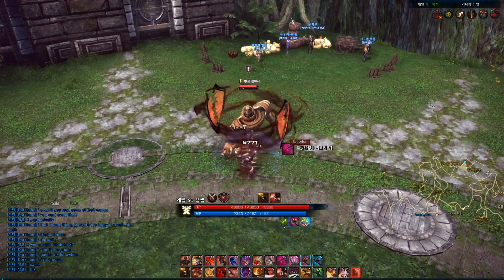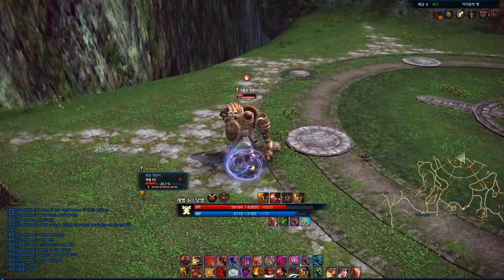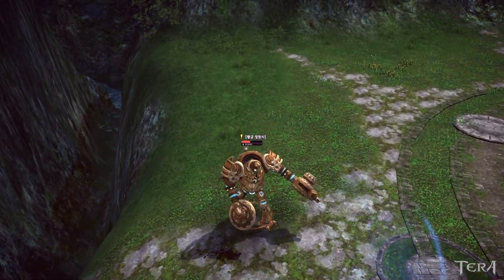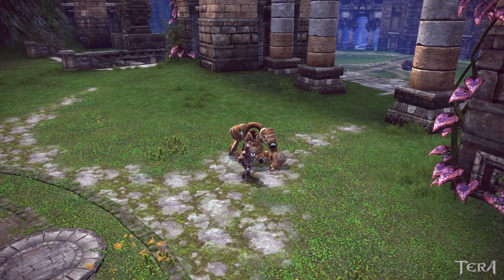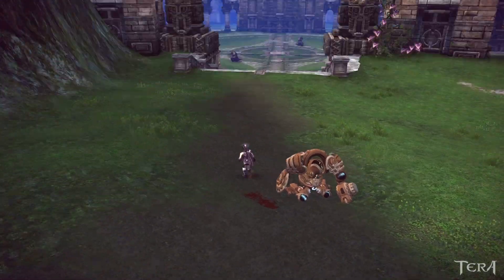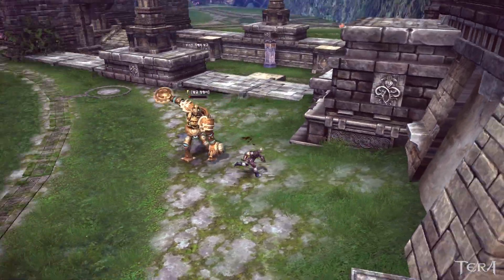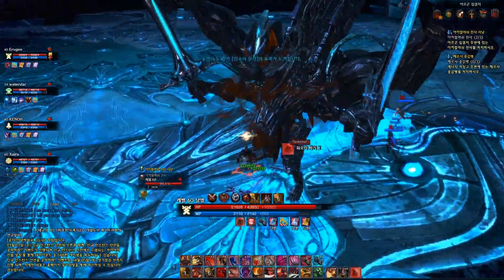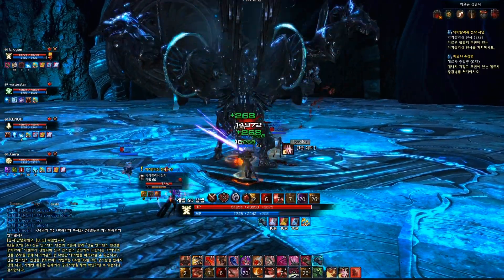Tera Online - 60 Warrior Stack System and Skill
This is a video review of the new stack system introduced in K-tera with the lvl 60 Patch.

More in dept information can be found in my Warrior guide